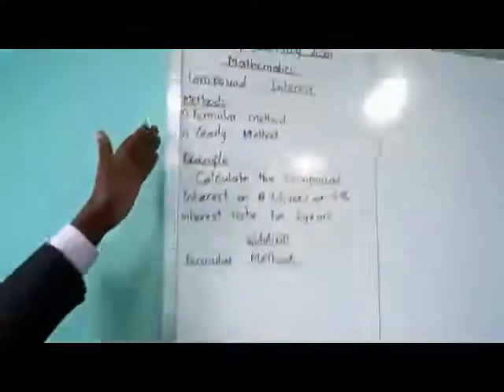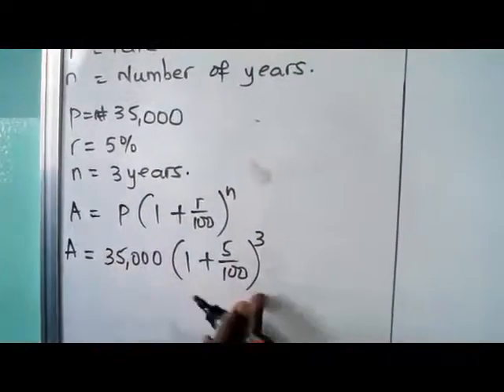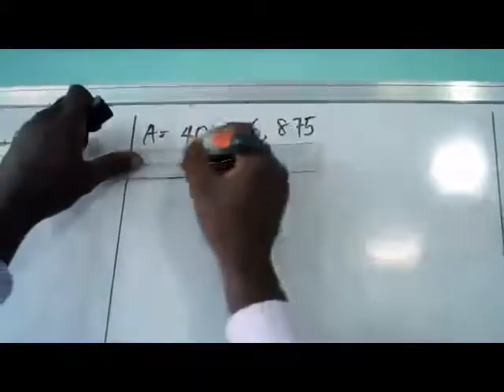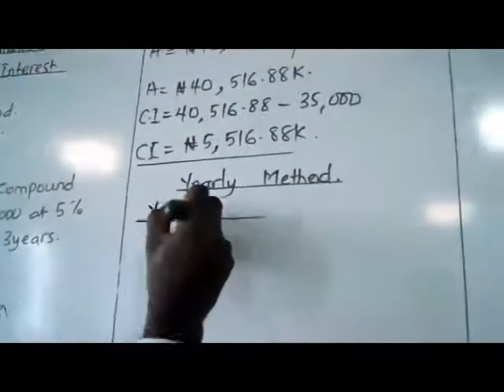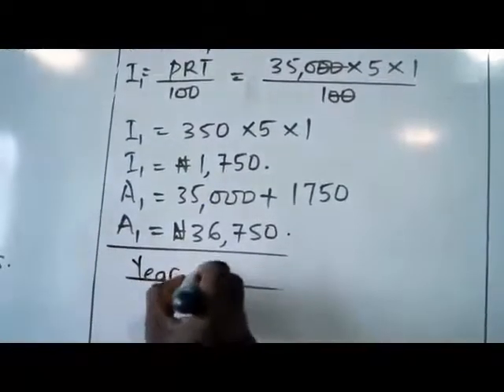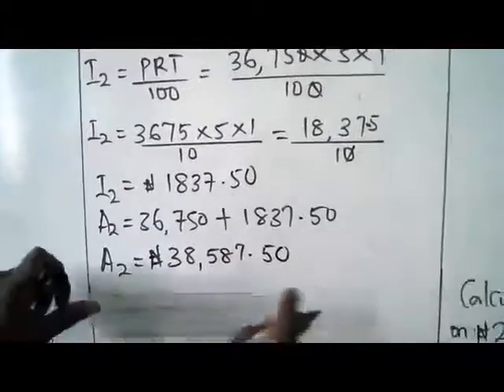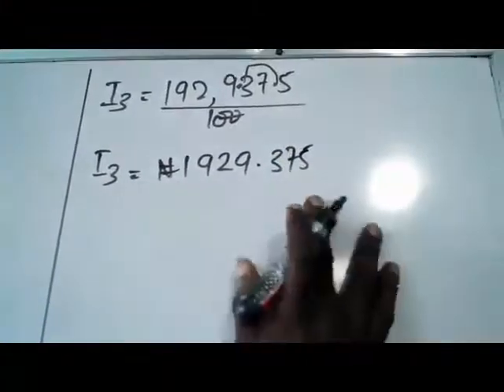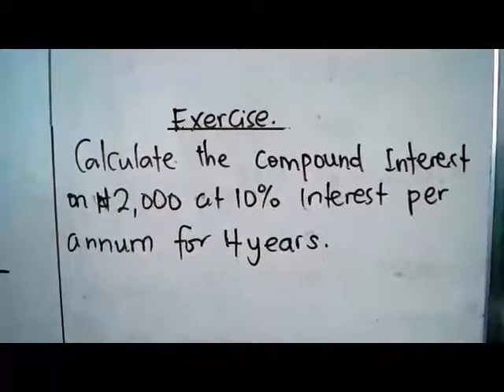MATHEMATICS (BASIC SIX CLASS) 02-07-2020